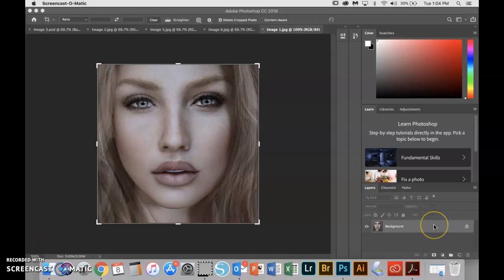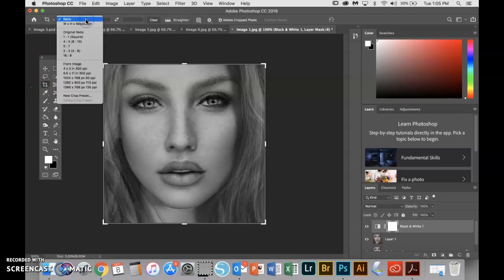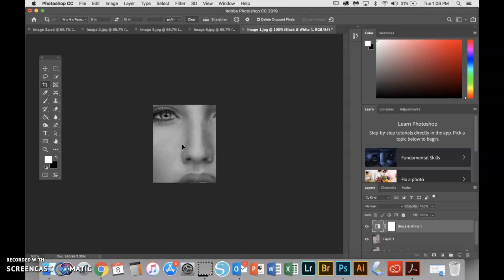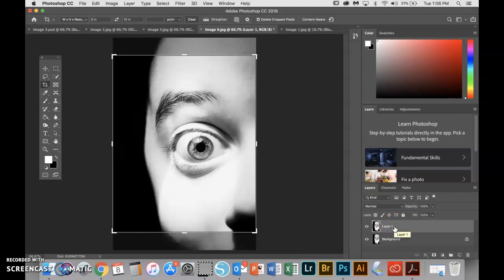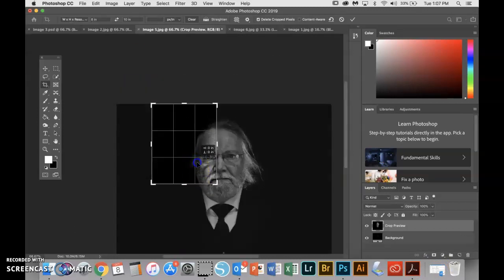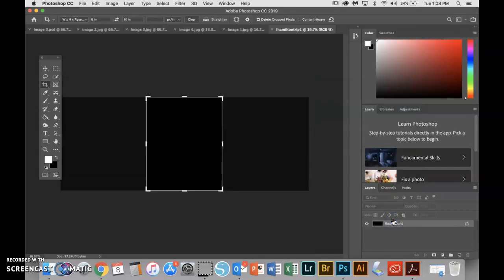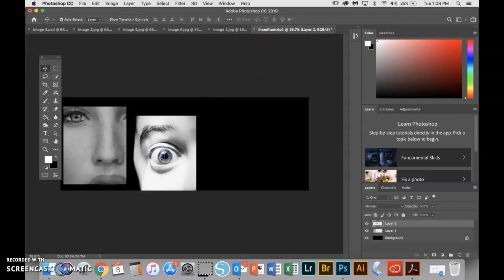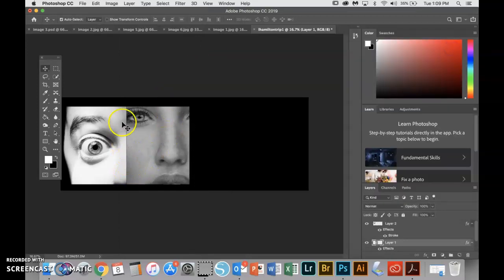Recording #42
Triptych How To